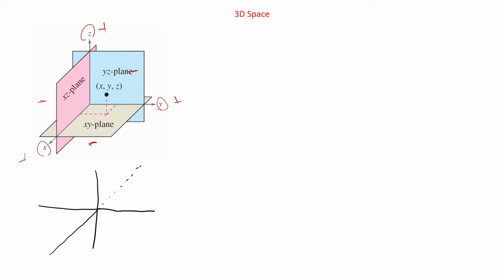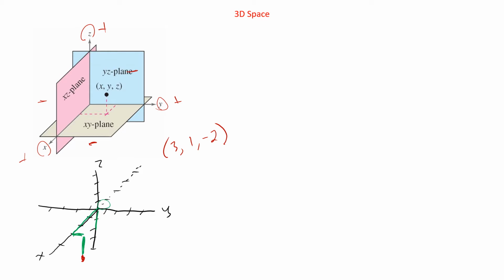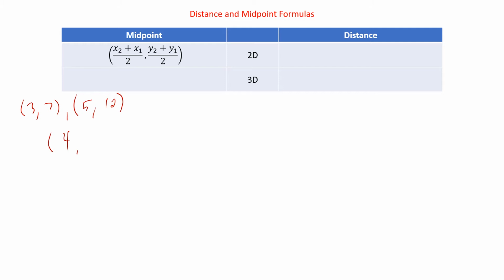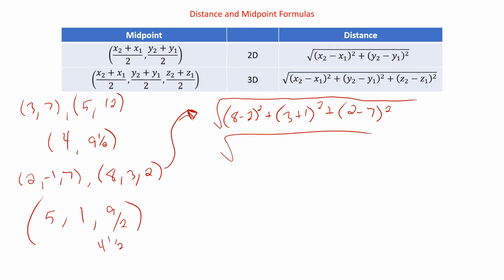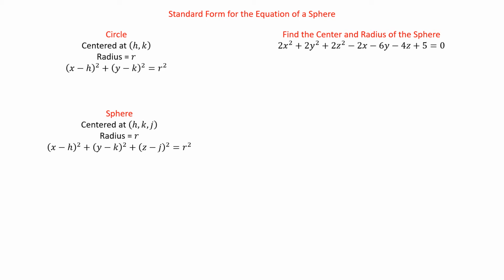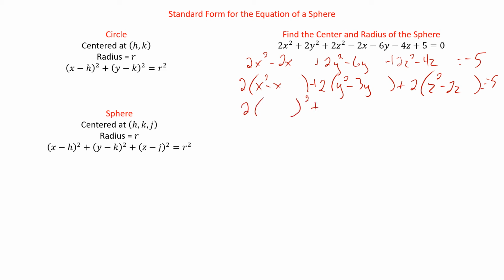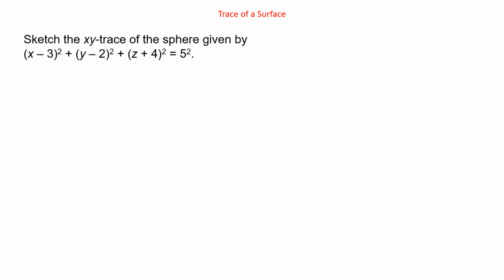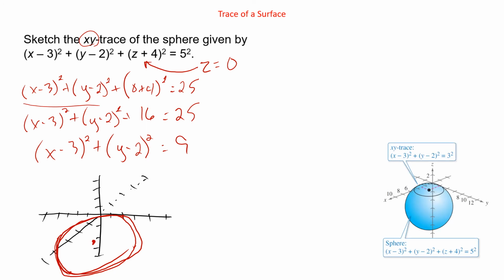10 1 3D Coordinate Space